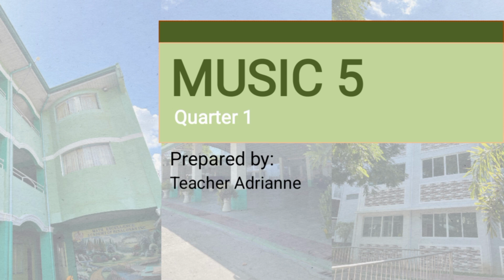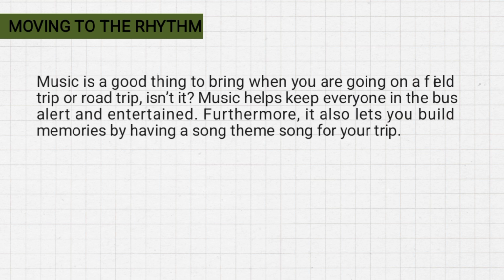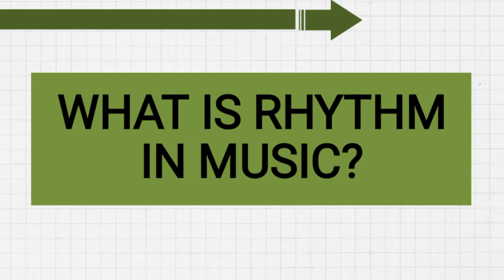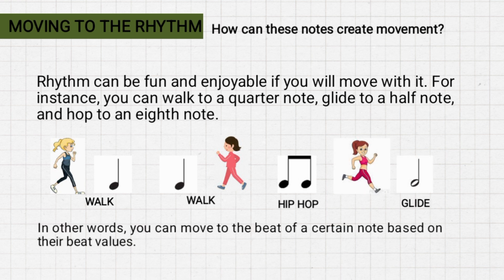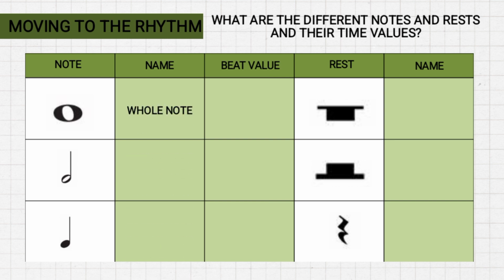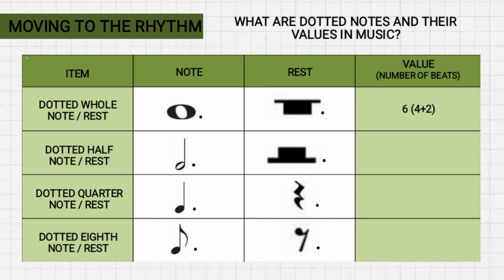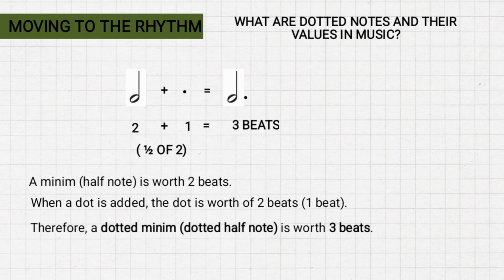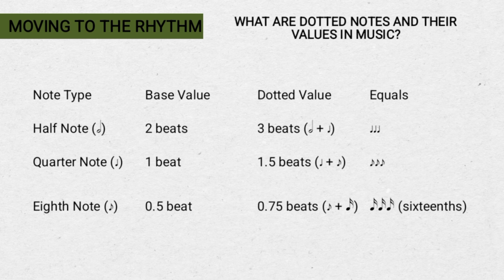Music 5 Lesson: Musical Symbols and Concepts – Reading and Understanding Music Notation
In this video, we’ll explore the fundamental musical symbols and concepts as part of our Music 5 lesson. Designed for young learners, this lesson helps students recognize and understand basic music notation and how these symbols are used in reading and performing music.

🎼 Topics covered:

Introduction to the musical staff

Notes and rests

Time signatures and clefs

Dynamics and tempo markings

Common musical symbols and their meanings

This lesson is perfect for students, teachers, and parents looking for a clear and engaging introduction to the language of music for Grade 5 learners.